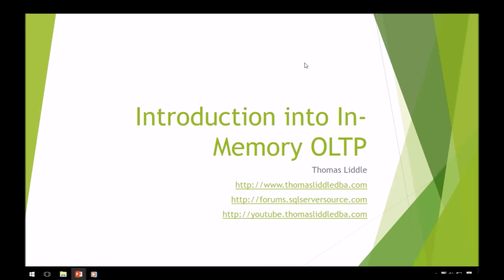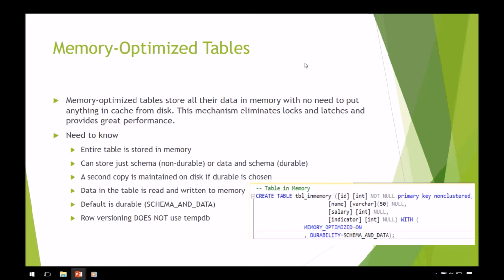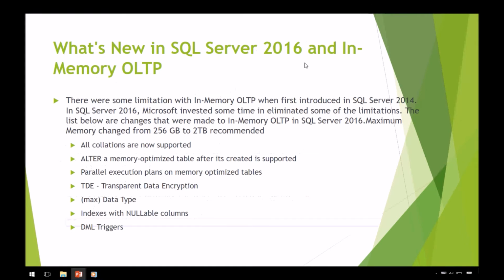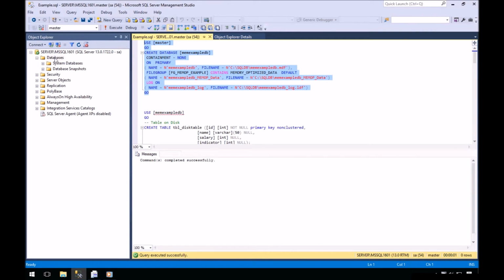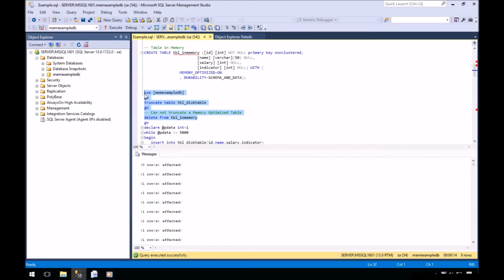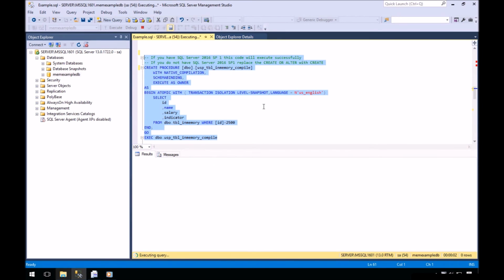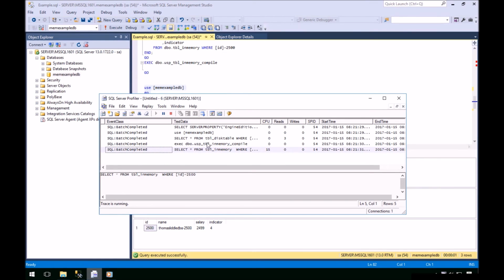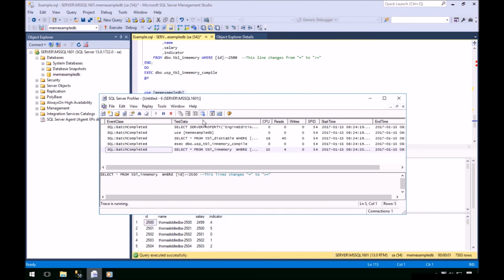In-Memory OLTP - Introduction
An Introduction of In-Memory OLTP.  Join me in this introduction into In-Memory OLTP . We will create and perform performance testing on memory optimized tables.  Visit thomasliddledba.com for more!